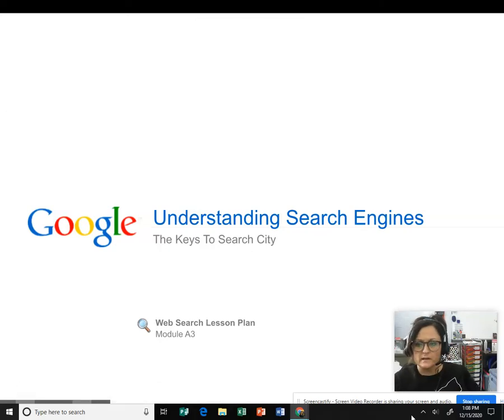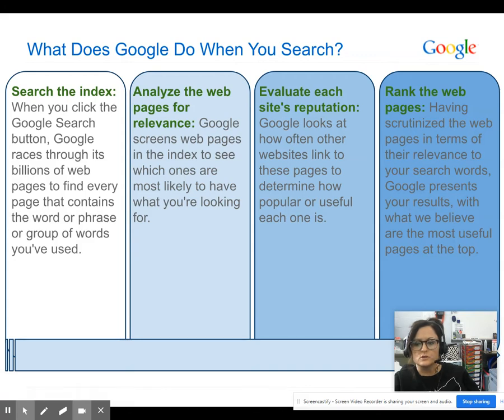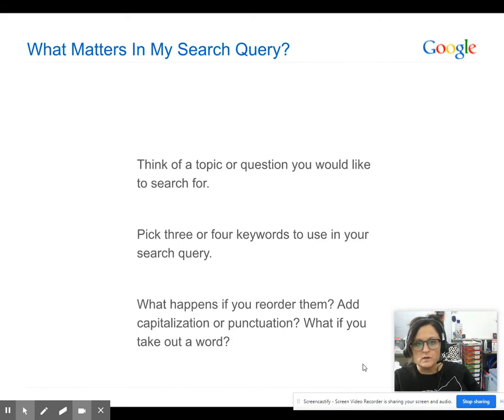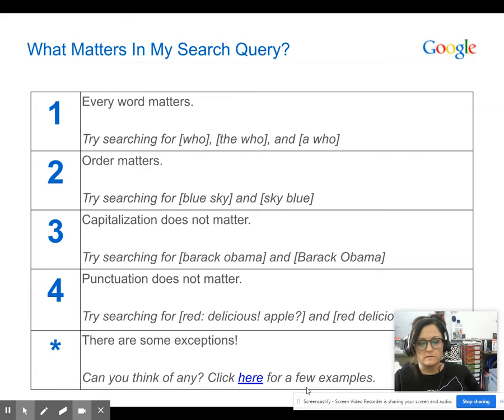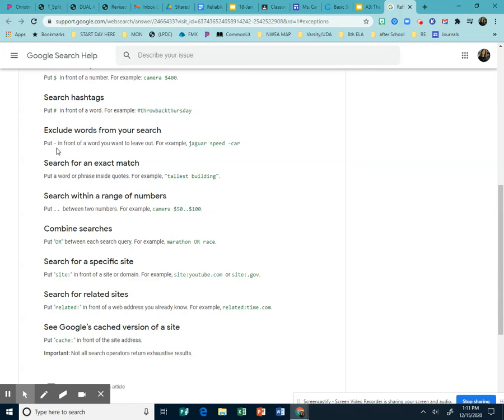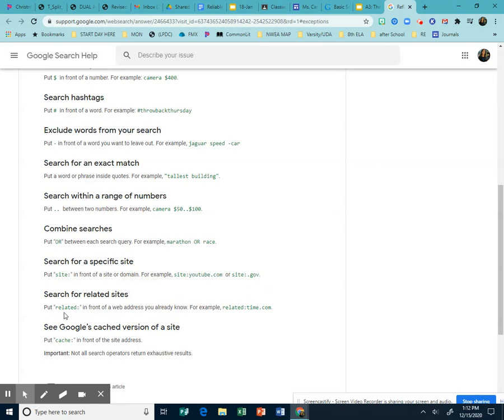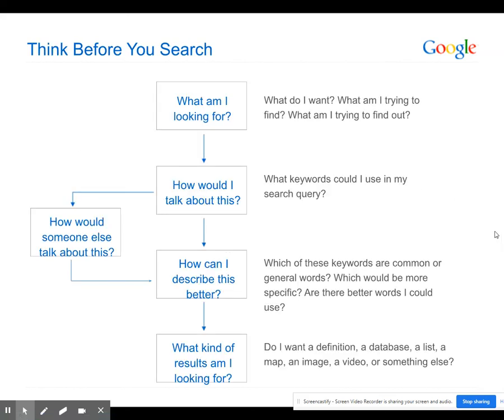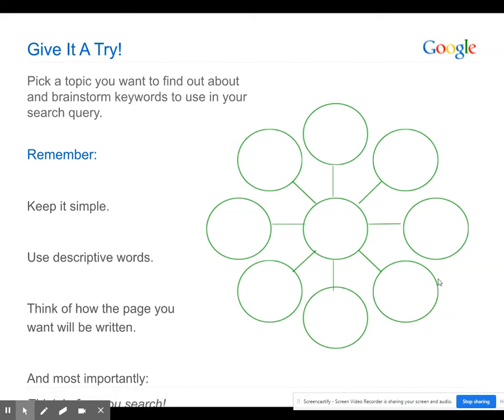How to Search Properly/What Searches do